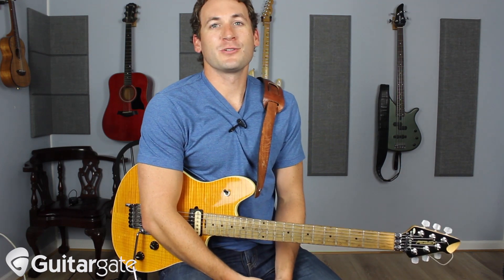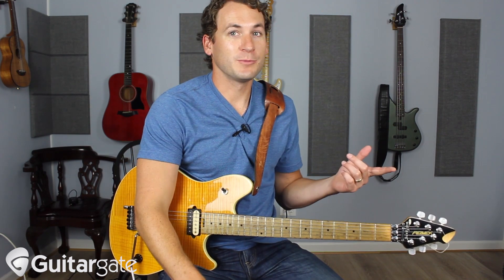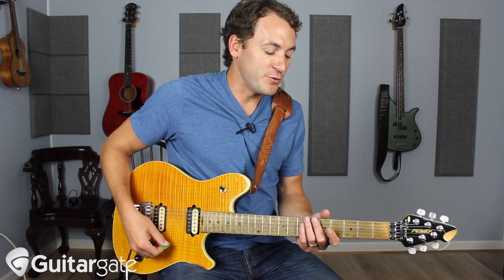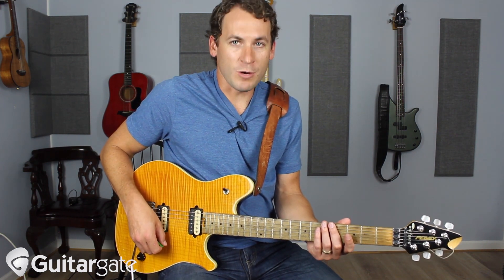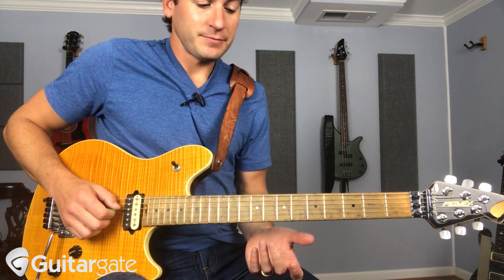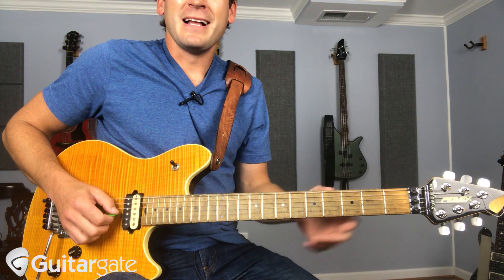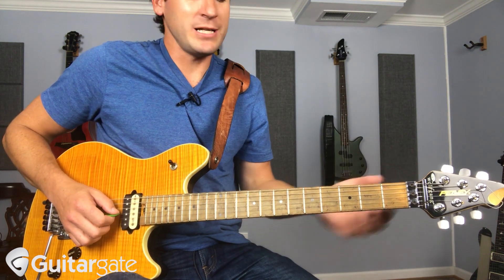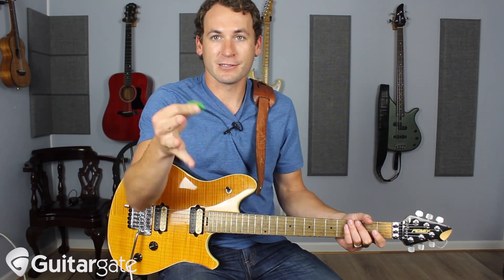How To Use Guitar Harmonics? Try The Notes!